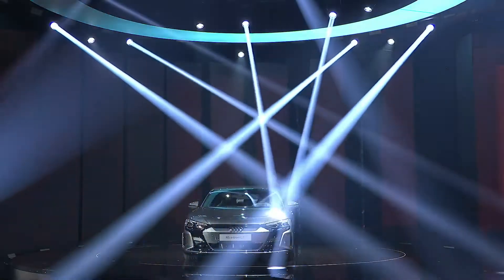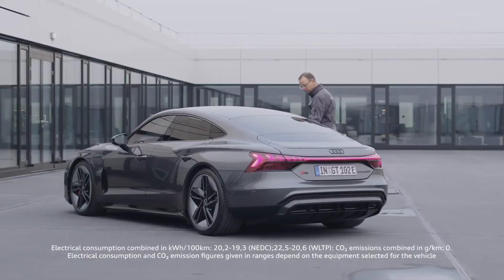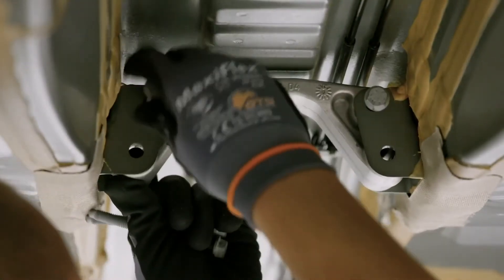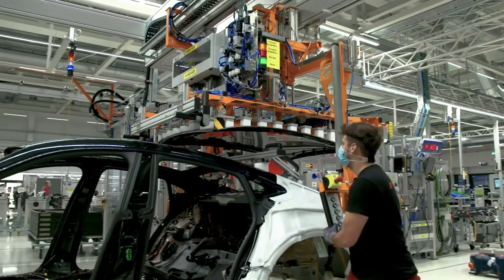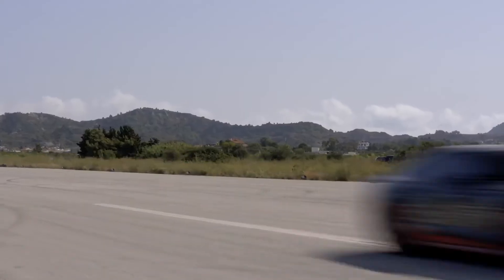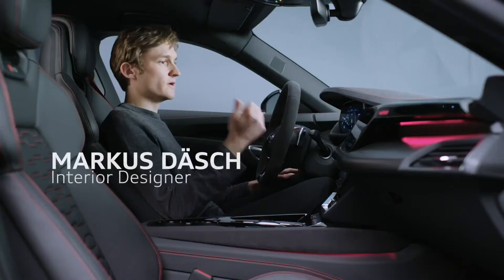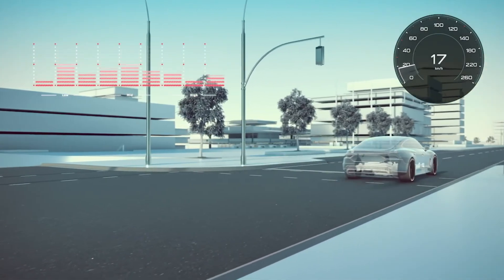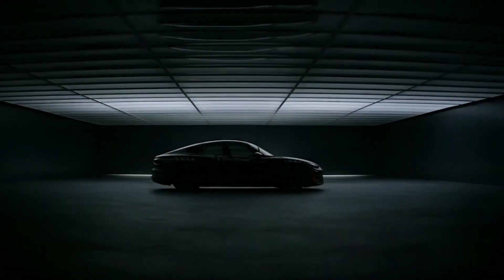2022 Audi e-tron GT | Great Car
Overview
The 2022 Audi e-tron GT is a bold-looking electric car with deep engineering ties to the Porsche Taycan. In fact, the two slinky four-door gran turismos were developed alongside each other and share a cutting-edge 800-volt propulsion architecture that allows faster charging and helps ensure performance stays consistent. Aiding the e-tron GT's dual electric motors, which produce between 522 and 637 horsepower depending upon the model, is an innovative two-speed transmission that enables breathtaking take-offs. The Audi stands out from the Porsche with its more chiseled bodywork and busier front end. Inside, the e-tron is equally elegant and technologically advanced, with a selection of handsome materials and high-tech features. Although the 2022 e-tron GT is arguably just a rebodied Taycan, it's yet another desirable alternative to the popular Tesla Model S.

The e-tron GT is all-new for 2022 and is the latest all-electric model in Audi's EV lineup. It joins the e-tron SUV and Sportback models; the next arrival will be the Q4 e-tron SUV. The e-tron GT goes on sale this summer.

Packing a pair of electric motors that create an electrified version of Audi's Quattro all-wheel-drive system, the regular e-tron GT generates up to 522 horsepower while the RS version peaks at 637 ponies. This power is converted to exhilarating acceleration with the help of its innovative two-speed transmission, which has a first gear for launches and a second top gear for optimal efficiency. A complex cooling system means its battery pack can handle repeated runs without the typical signs of heat-related degradation. Audi also eschews traditional one-pedal driving on its sporty EV, instead, providing a more natural feel. The e-tron GT is available with all-wheel steering, an adjustable air suspension, and wheel sizes that range from 19 up to 21 inches.

Range, Charging, and Battery Life
Every e-tron GT features an 85.0-kWh lithium-ion battery, and Audi claims it will offer up to 238 miles of driving range. Since the e-tron's battery has slightly more usable capacity than the 83.7-kWh pack that powers the 2021 Taycan 4S, which is EPA-rated at 227 miles of range, we'd wager that the non-RS variant will have a similar figure. The e-tron GT can also be recharged from 5 to 80 percent of its battery capacity in a claimed 23 minutes using the standard 270-kW DC fast charger.

Inside, the e-tron GT mixes fanciful and functional elements. The cabin incorporates multiple digital displays on its angular dashboard along with upscale trim. Audi offers a leather interior with different color options as well as a leather-free package that uses recycled materials. Of course, there's no shortage of available luxury features. The top options include ambient interior lighting, a head-up display, heated-and-cooled front seats with massage functions, and more. Front-seat passengers sit low to the ground, which promotes a sporty driving position. The rear outboard seats provide ample legroom, but its headroom is less generous, and the middle seat is more courteous than comfortable. There's space for luggage behind the back seats and under the hood in the front trunk (frunk).

While the e-tron GT's infotainment system isn't as touchscreen-heavy as other Audi models' such as the A7 sedan and e-tron SUV, it's still visually exciting and loaded with popular content. The central touchscreen measures 10.1 inches and works with steering-wheel-mounted controls and voice-recognition software. Along with a subscription-based Wi-Fi hotspot, the e-tron GT is available with wireless charging and a powerful 16-speaker Bang & Olufsen sound system.

The all-electric sedan has myriad driver-assistance technology, including adaptive cruise control as well as remote self-parking assist, which allows the driver to park the car via a smartphone app. Key safety features include:

 Standard forward-collision warning and automated emergency braking
 Available blind-spot monitoring and rear cross-traffic alert
 Available lane-departure warning and lane-keeping assist

Warranty and Maintenance Coverage
Audi has a competitive limited warranty that aligns with most luxury rivals. The company also covers the components of its electrical vehicles for eight years or 100,000 miles. While it does provide some complimentary maintenance, it's one of the shortest periods on the market.

 Limited warranty covers four years or 50,000 miles
 Powertrain warranty covers eight years or 100,000 miles
 Complimentary maintenance is covered for one year or 10,000 miles

2022 audi e-tron gt, 2022 audi e-tron gt price, 2022 audi e-tron gtr, 2022 audi e-tron gt quattro, 2022 Audi e-tron GT | Great Car, 2022 audi e-tron, 2022 audi e-tron gt, 2022 audi e-tron gt price, 2022 audi e-tron gtr,